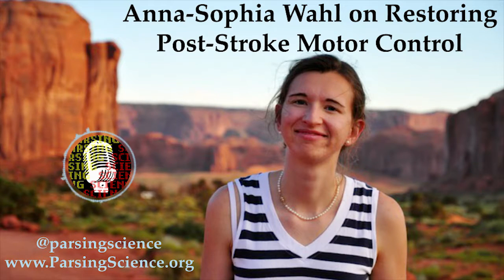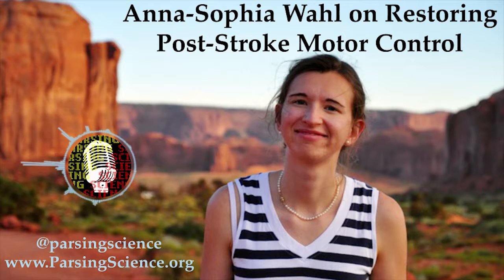Parsing Science - How Misinformation Spreads Online with Anna-Sophia Wahl (trailer)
Anna-Sophia Wahl is a neuroscientist with the Brain Research Institute at the Swiss Federal Institute of Technology, in Zurich, as well as a physician with the Central Institute of Mental Health in Mannheim, Germany. She spoke with us about her article “Optogenetically stimulating intact rat corticospinal tract post-stroke restores motor control through regionalized functional circuit formation” (PDF) published on October 30, 2017 in the journal Nature Communications with multiple co-authors.